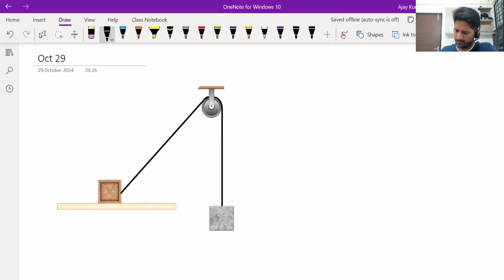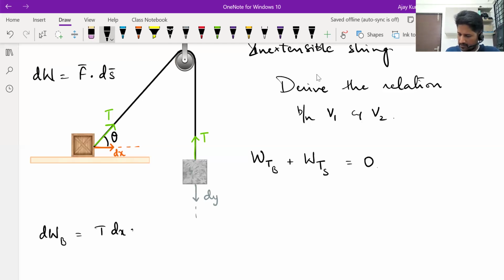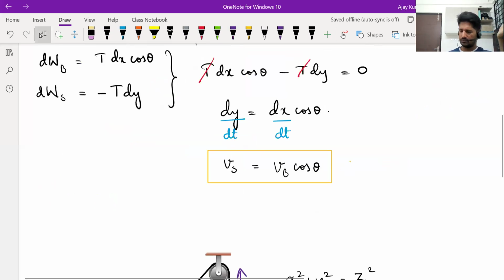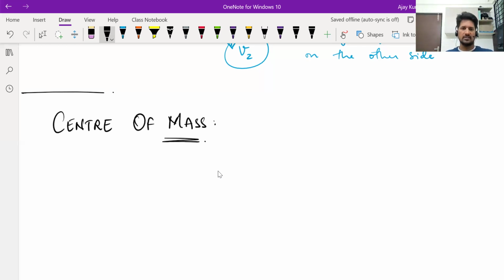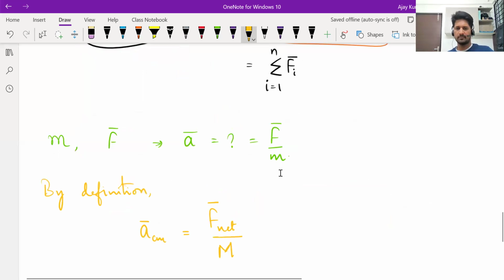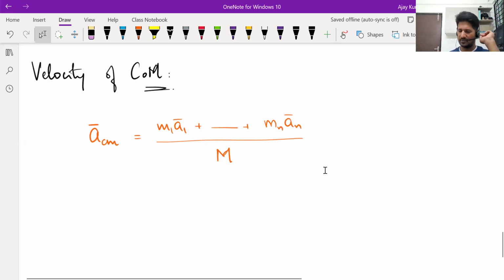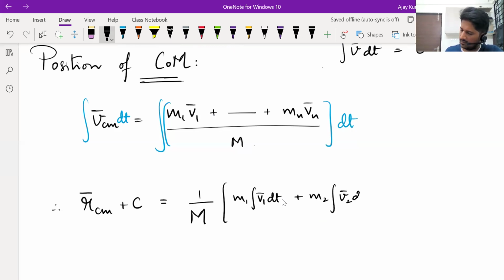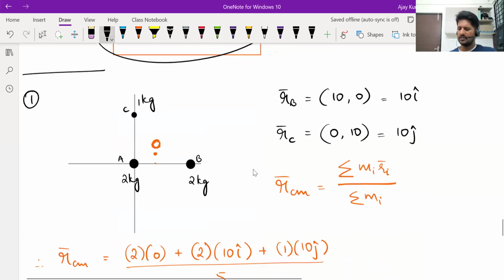Rotational Mechanics | L2 | Rigid Body Constraint | Centre of Mass | Basics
In this lecture, we discuss:
1. Three different methods to derive a string constraint
2. The idea of centre of mass
3. Acceleration, velocity and position of centre of mass
4. Finding the position of centre of mass in simple cases